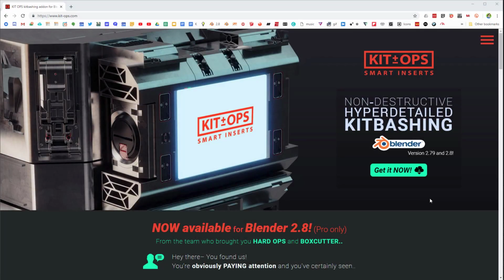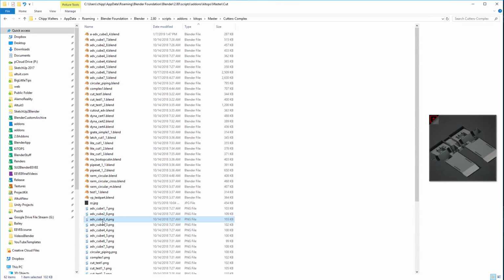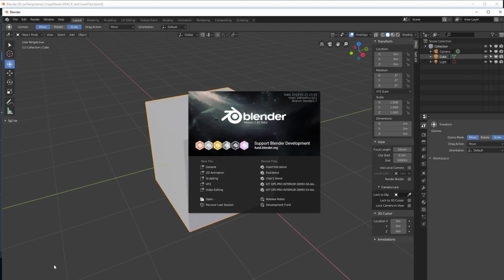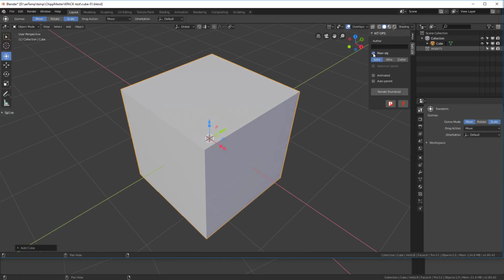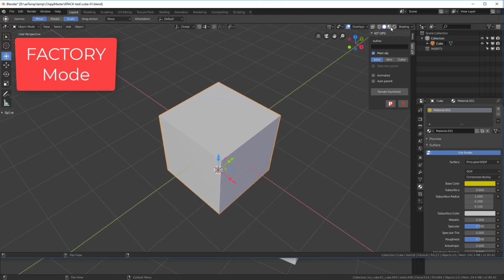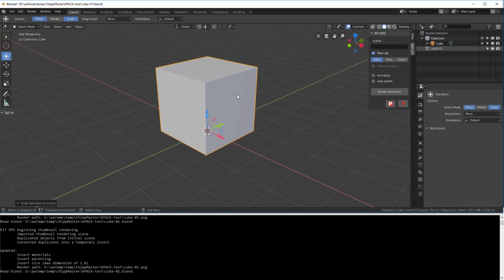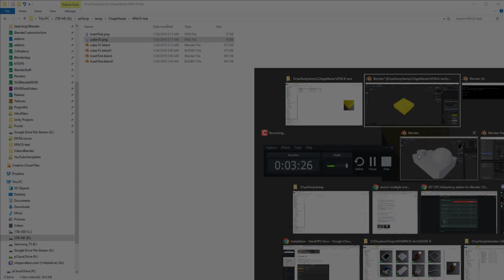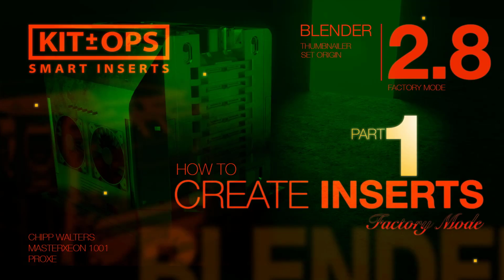1. How to create KIT OPS INSERTS for Blender 2.8: DEPRECATED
First tutorial on creating custom INSERTS for the KIT OPS PRO kitbashing Blender 2.8 addon. DEPRECATED